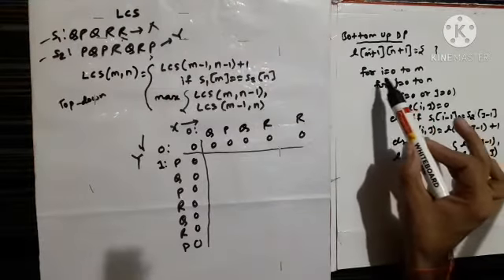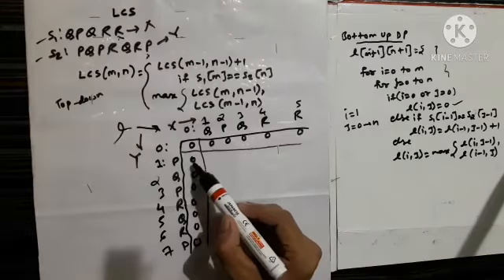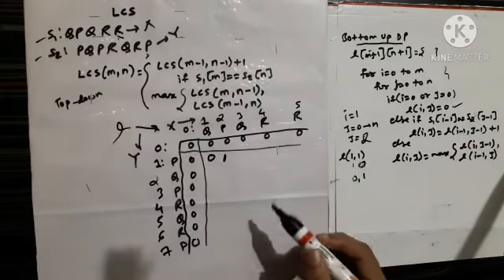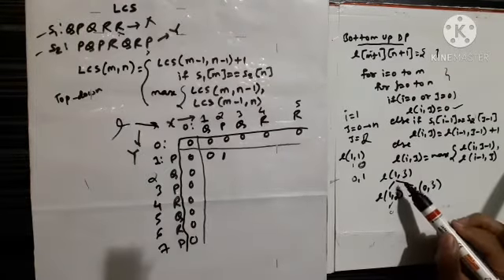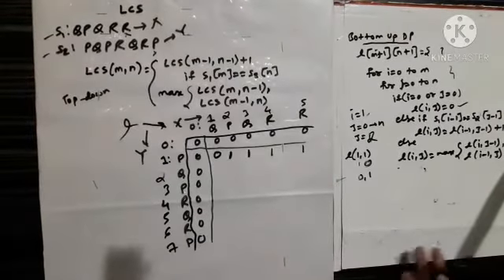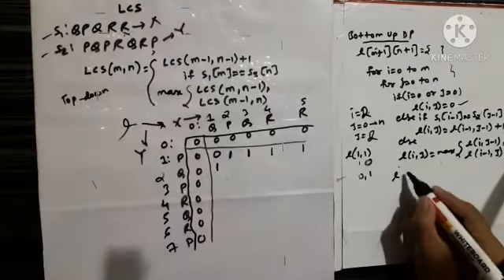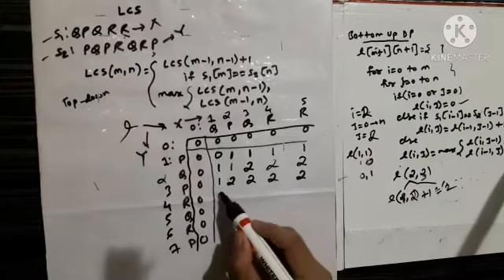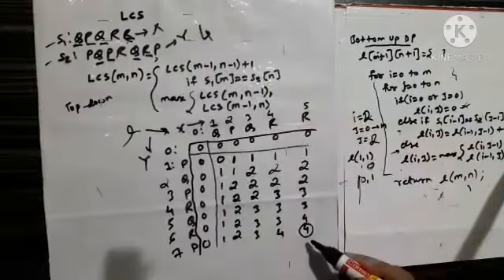LCS_ DRY_ RUN _PART _3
IN THIS TUTORIAL WE HAVE DISCUSSED CONCEPTS OF LONGEST COMMON SUBSEQUENCE-PROBLEMS OF LEETCODE ALONG WITH CODES IN C++.